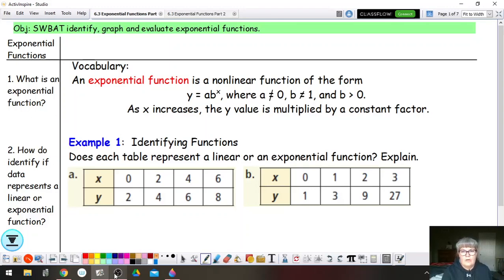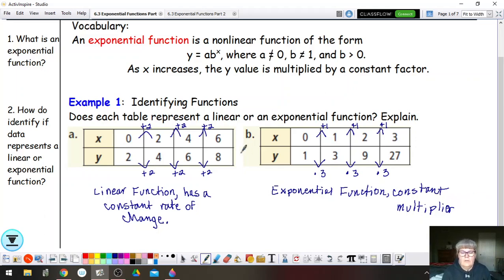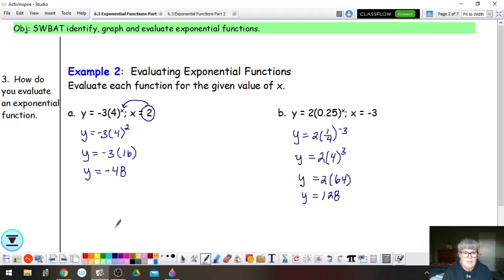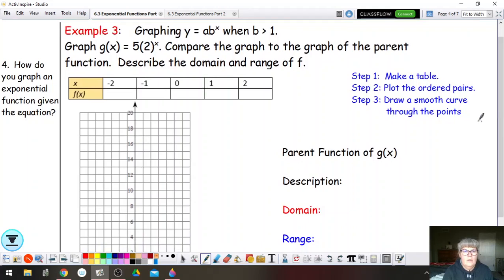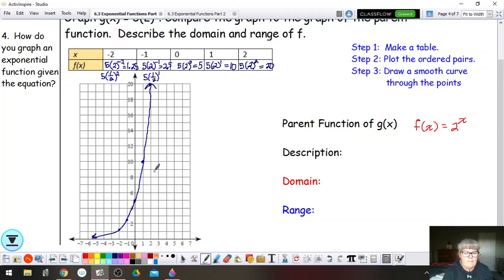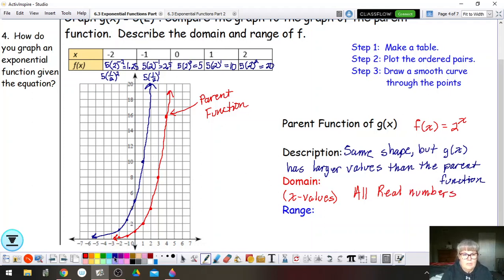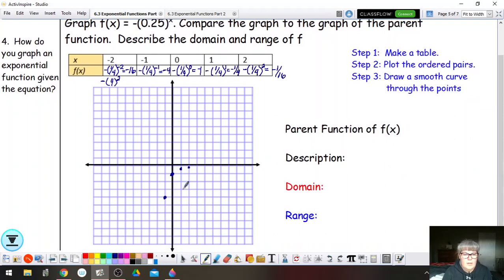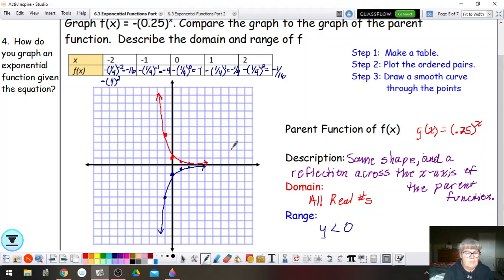6.3 Exponential Functions Part 1